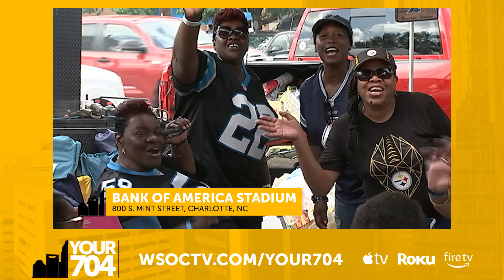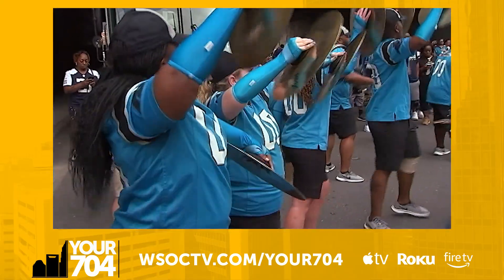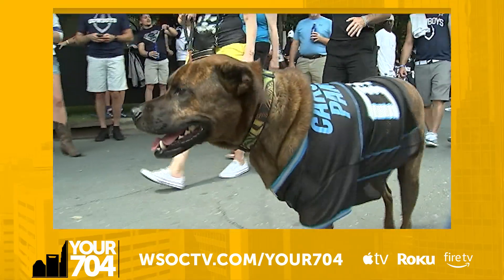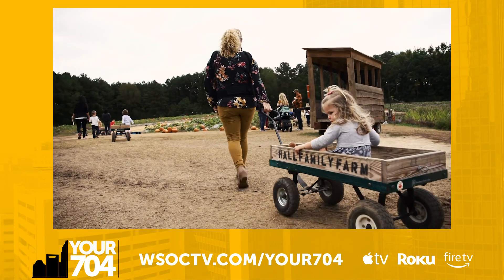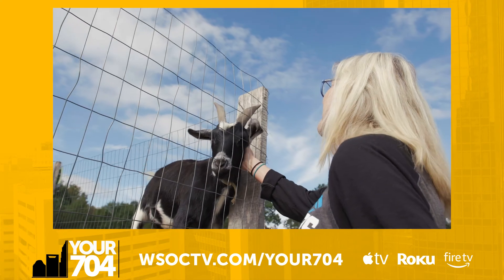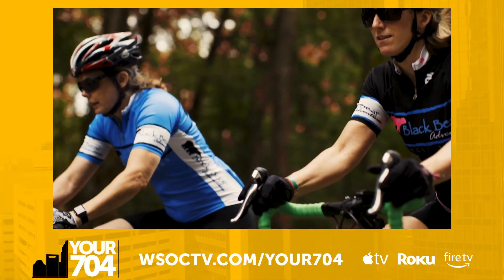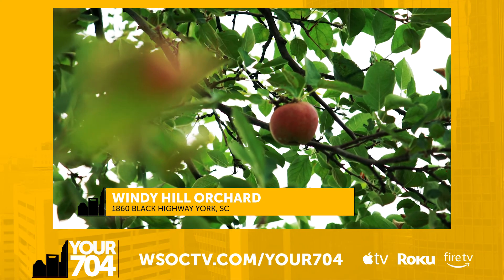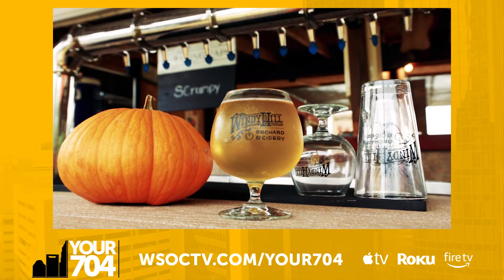YOUR704 - Top 5 fall things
Watch Your 704 and take a tour of the coolest things to do, see, eat and experience in and around Charlotte.

Watch full episodes of Your 704! Download the WSOC News Now app on Amazon Fire, Roku or Apple TV